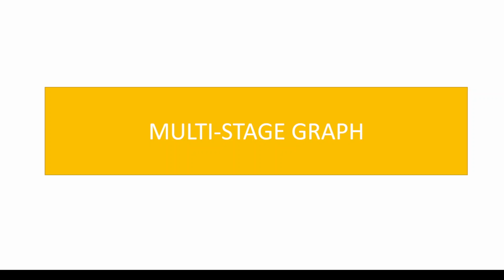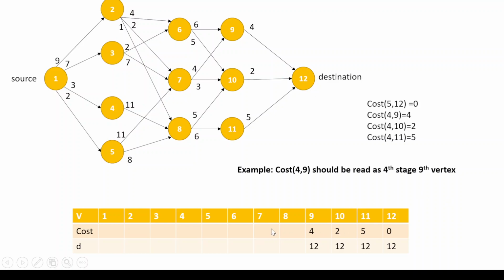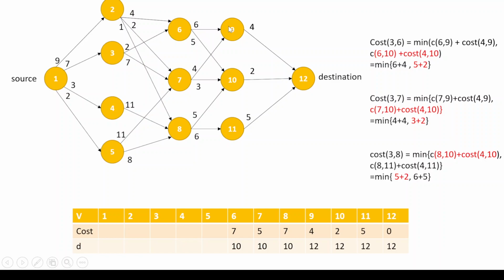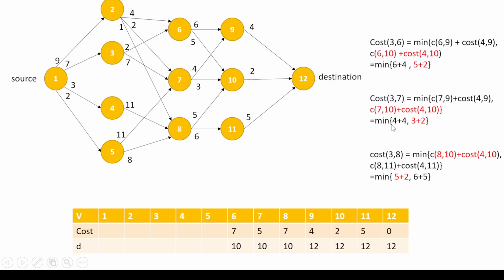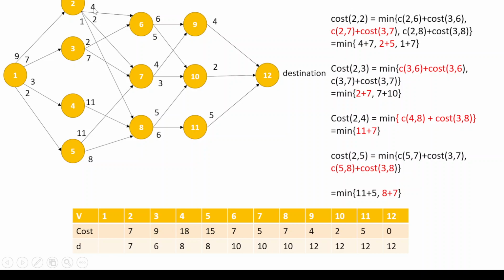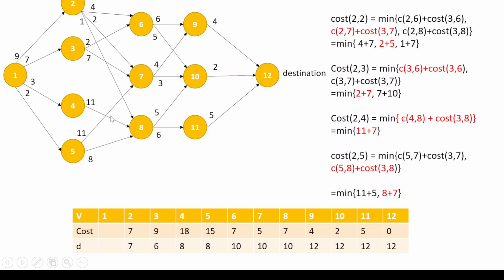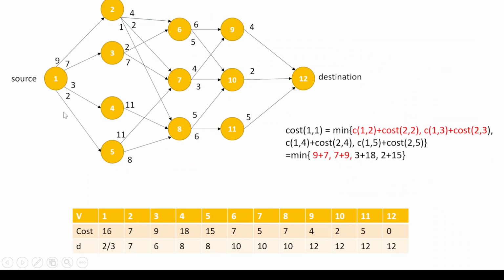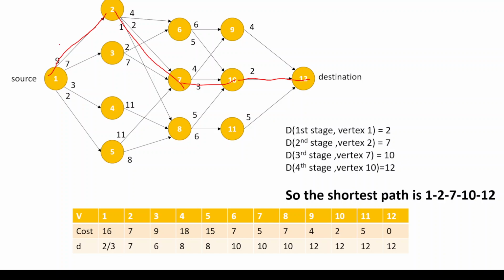Finding shortest path using Multi stage graph with solved example-Dynamic programming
🚀 Unlock the power of multistage graphs and conquer complex shortest path problems with ease! In this comprehensive tutorial, i am explaining multistage graphs and providing a step-by-step breakdown of how to find the shortest path through a multistage graph. Whether you're a student looking to ace your exams or a professional seeking to enhance your problem-solving skills, this video has got you covered.

🔍 Our solved example walks you through the process, making it crystal clear how to tackle multistage graph problems effectively. You'll learn the fundamentals, techniques, and strategies to optimize your path-finding skills. Plus, we provide real-world applications to showcase the practical importance of mastering this concept.

📊 Key Topics Covered:

Introduction to Multistage Graphs
Problem Statement
Dynamic Programming Approach
Solved Example

🧠 Strengthen your problem-solving skills and boost your confidence in tackling complex scenarios with multistage graphs. Don't miss out on this opportunity to level up your knowledge!